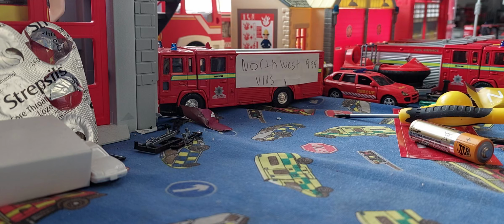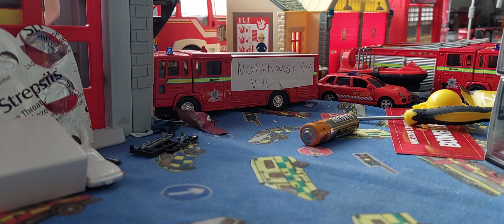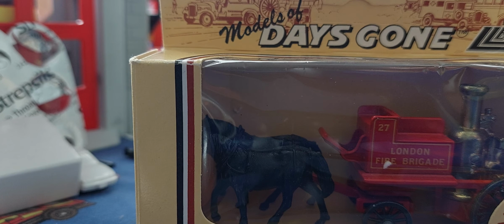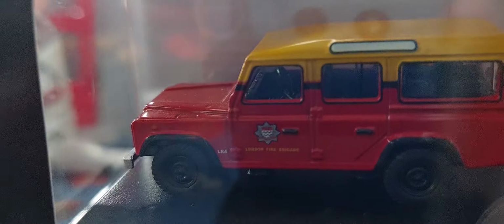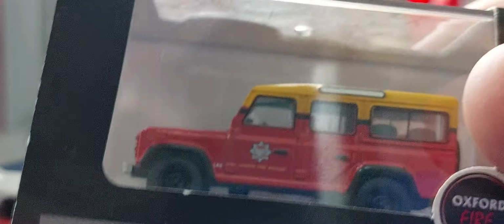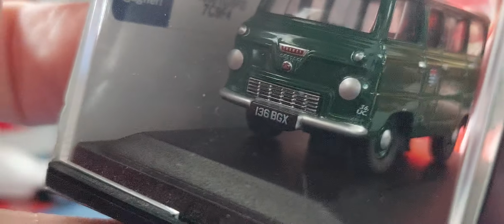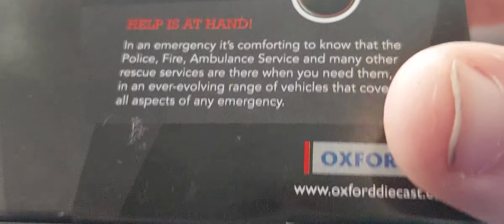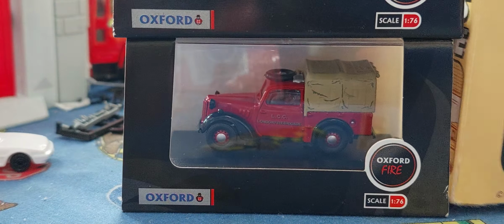"New Arrivals S2 EP2"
sit back and relax and enjoy this video by north west 999vids